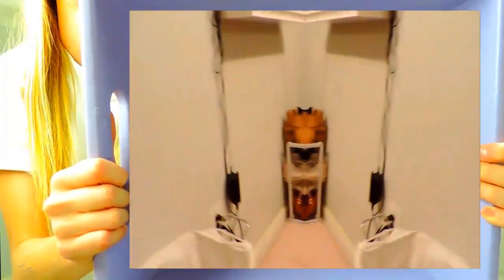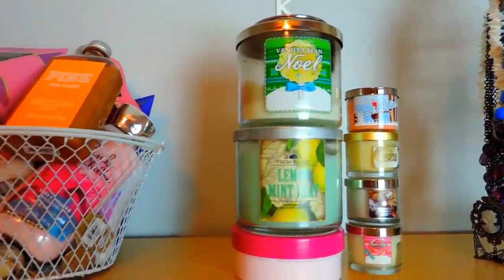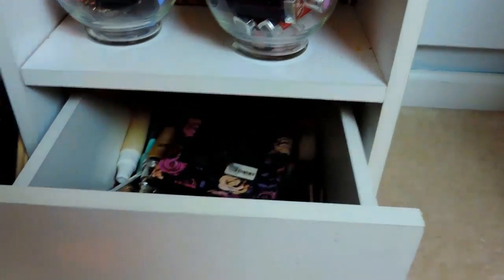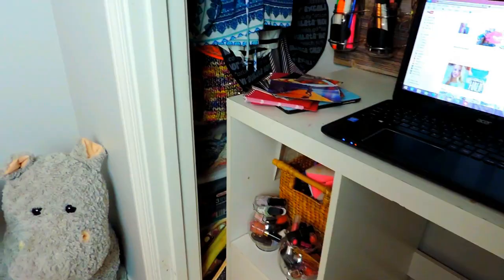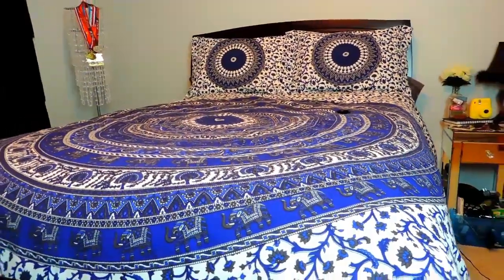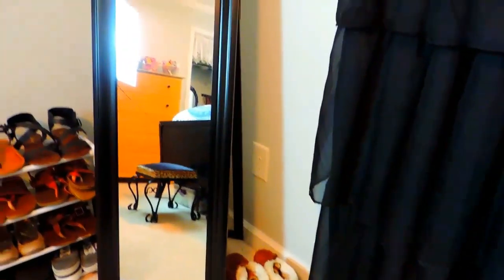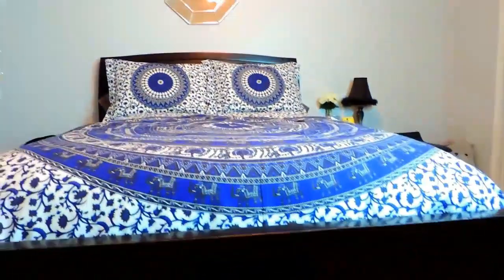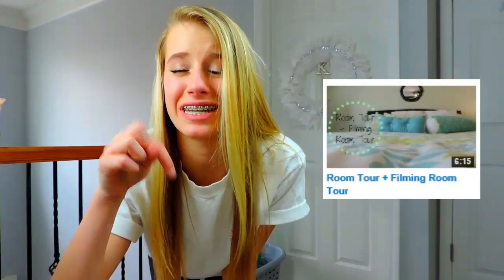ROOM TOUR!!!!| 2015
I TRIPPLE DOG DARE YOU TO CLICK THE LIKE BUTTON

Awkward Just Open.

XOXOXOXOOXOX

COMMENT REQUEST BELOW

HOPE YALL ENJOYED LOVE YAL SO MUCH

hope yall enjoyed

YOU NEVER KNOW WHAT MIGHT HAPPEN

USEEEEEE THE HASHTAG IF YOU AGREE

LEAVE VIDEO REQUESTS BELOW

COMMENT "BANANAS" IF YOU CHECKD IT OUT!

Video Schedule: EVERY WENDSDAY.
Where can you see more of me? ha. good question.
Insagram: @beautybykatie04
Poshmark: @beautybykatie04
Video Requests? Leave In Comments please ily:)
Simple Facts About Me:
Level in Cheer: Seinor Coed Level 5
Favorite Clothing Item: Shoes
Favorite Colors: Pink, Blue, Green, Grey
Hobbies: Youtube Videos, Cheerleading, Shopping
Favorite App: Twitter
Grade: 8th Grader
Age: 14
Camera: Nikon Coolpix p520
Editor: Wondershare & Windows Live Movie Maker
FYI: Yall are all Beautiful. Inside. & Out.
XOXO,
Katlyn